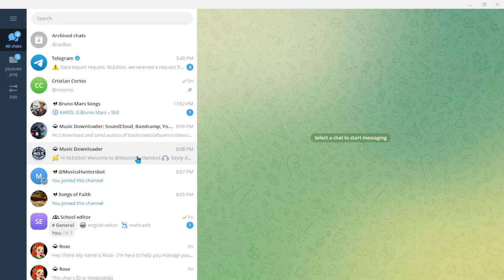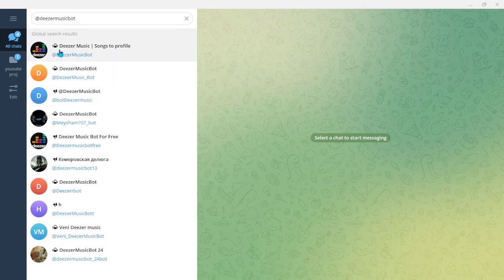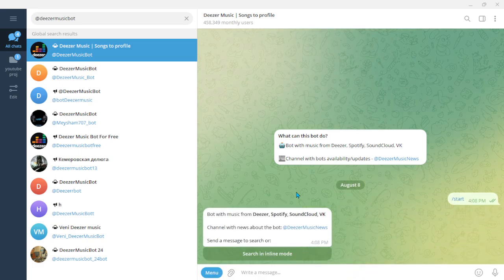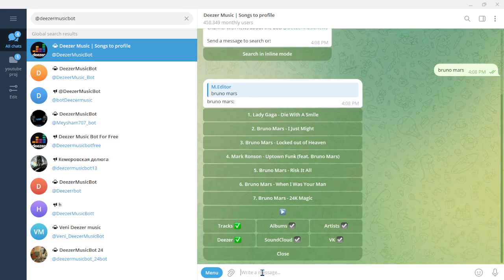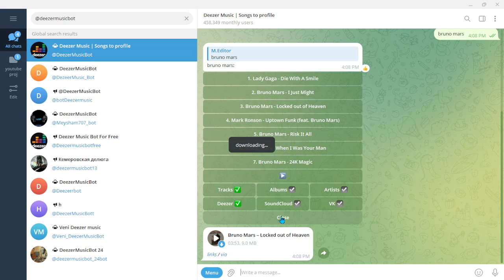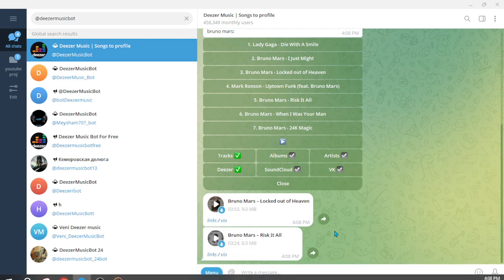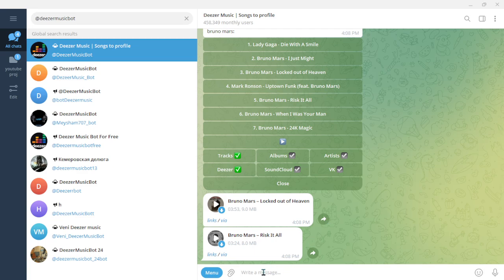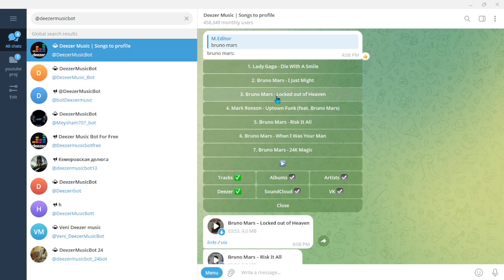How To Use Deezer Music Bot In Telegram (2026)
Learn how to use the Deezer Musicbot in Telegram with this quick step-by-step tutorial. This video shows you how to find the music bot, start a conversation, search for songs, artists, or albums, browse the available results, and access the music options provided by the bot. You’ll also learn what to do if the bot’s commands or features change.

**Video Chapters:**
00:00 How to Use Deezer Musicbot in Telegram
00:07 Find Music Through Telegram
00:14 Search for the Deezer Musicbot
00:22 Select the Correct Music Bot
00:29 Start the Musicbot
00:36 Explore the Musicbot Menu
00:43 Search for a Song
00:52 Enter a Song, Artist, or Album
01:01 Browse the Search Results
01:10 Select a Song
01:19 Search for Another Track
01:27 Understand Telegram Music Bots
01:35 Check for Bot Changes
01:42 Use the Deezer Musicbot
01:51 Access Music Search Results
01:59 Finish Using Deezer Musicbot